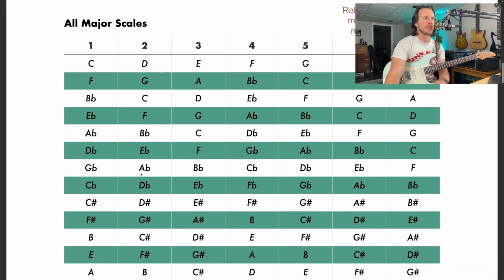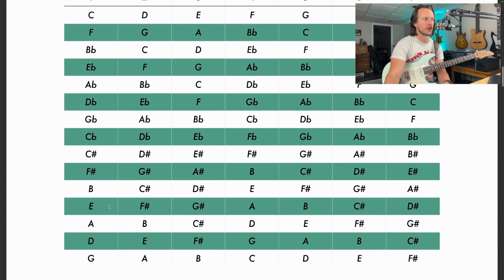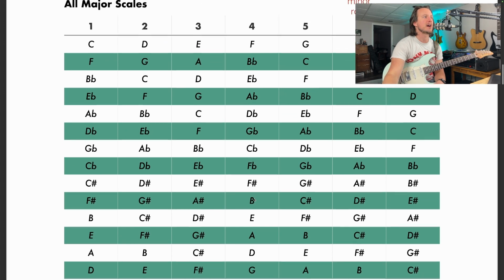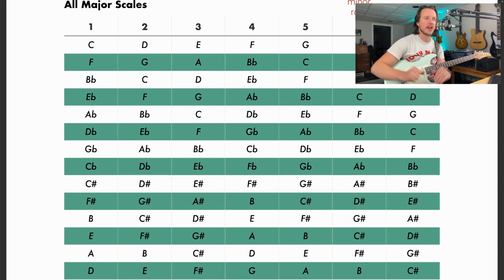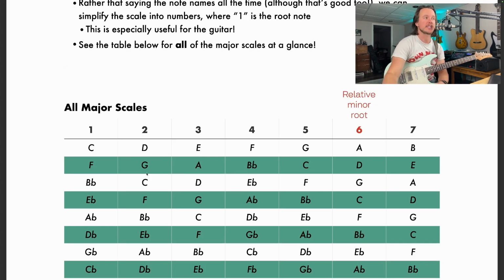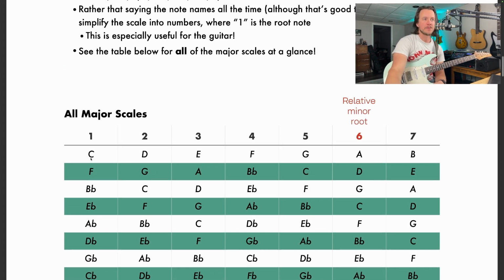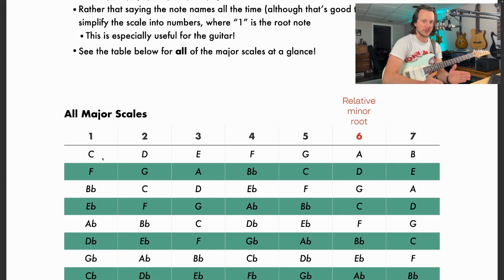How Theory HELPS You Learn Guitar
I'm a big fan of music theory. If you want to be a more effective communicator, you learn about grammar, sentence structure, how to write a paragraph, and even study (and master) simple concepts like the alphabet. This is exactly what music theory is for the language of music. Not only is theory great for understanding what we're listening to, but it actually helps us to learn the guitar as well! In this video, I focus on putting intervals on the fretboard to free ourselves from "dots on a page" scale shapes. Doing this helps you create an organic connections between you and the fretboard! Let's dive in...

THE SOCIALS...